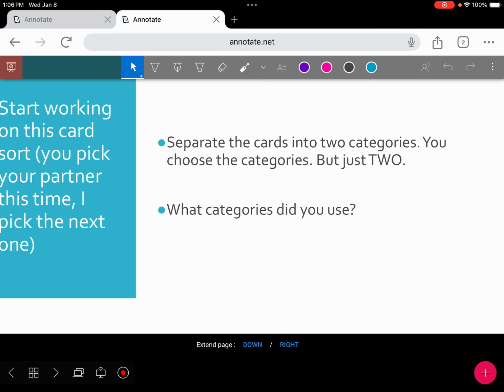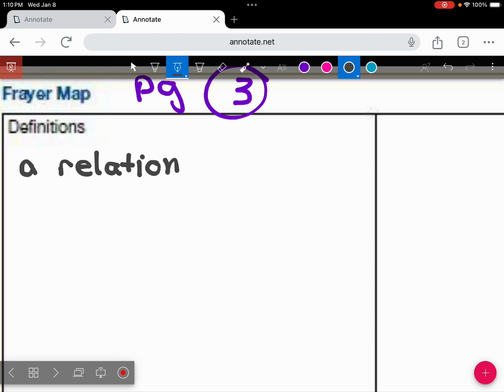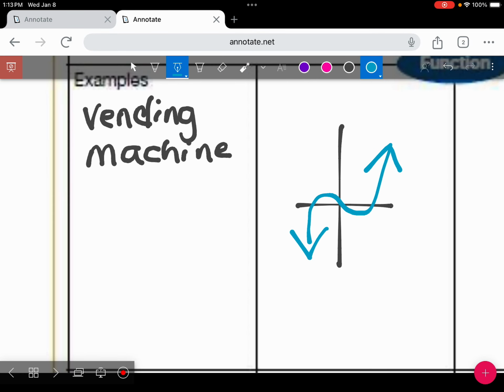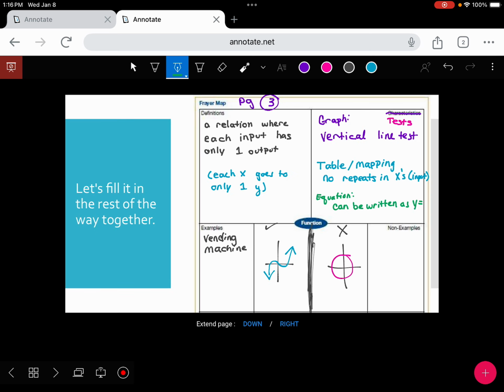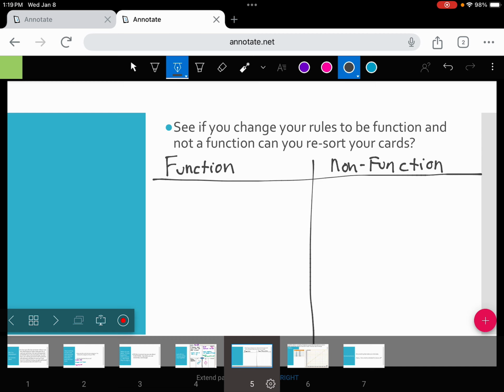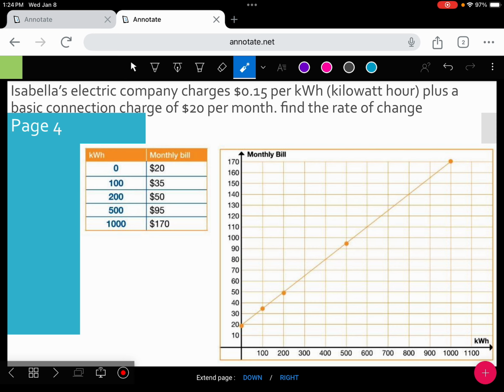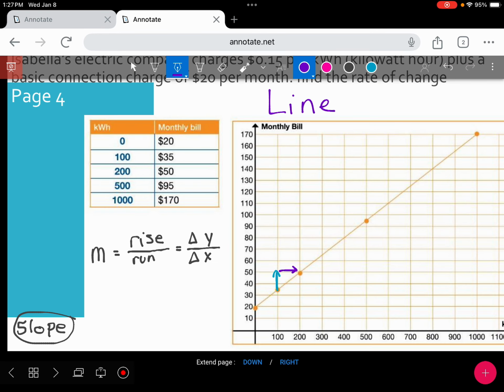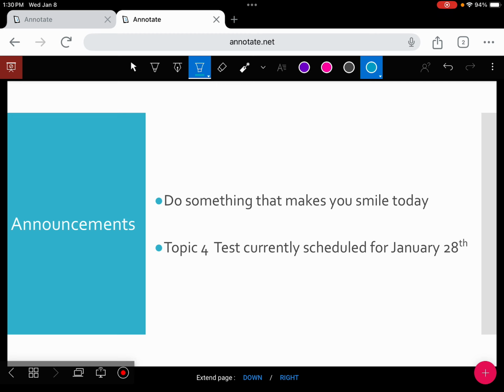Prime 1.8.25 functions